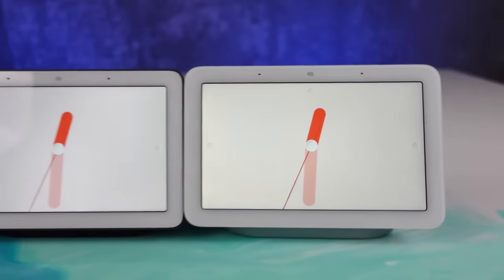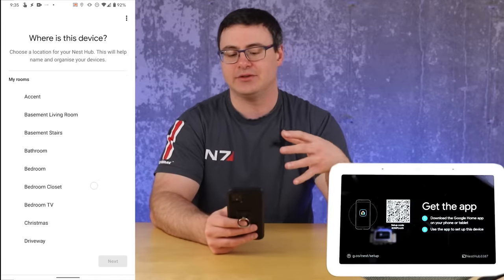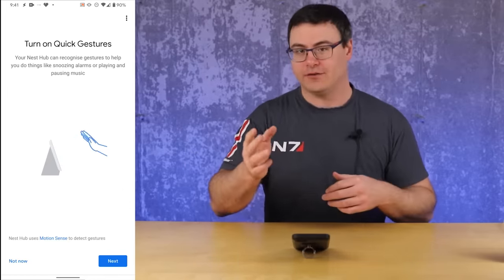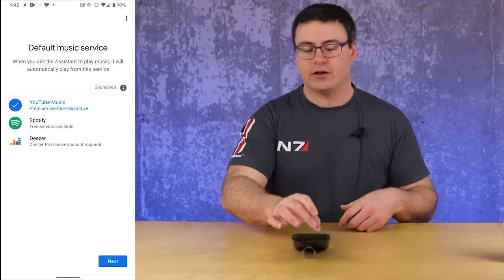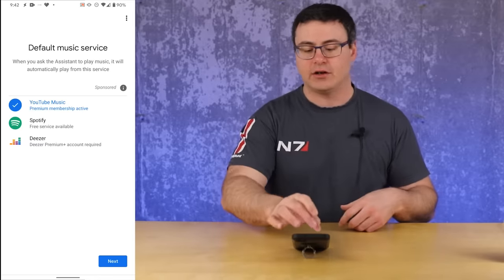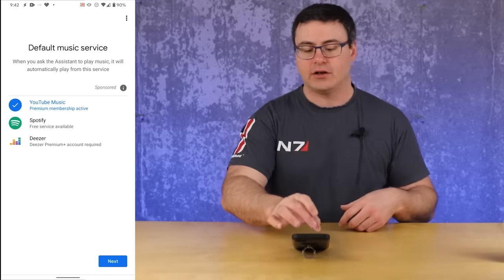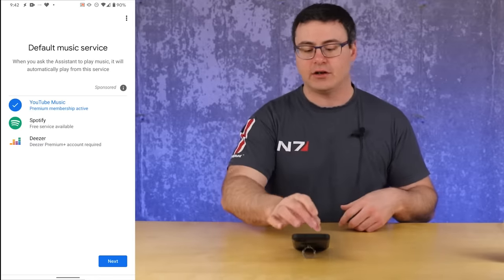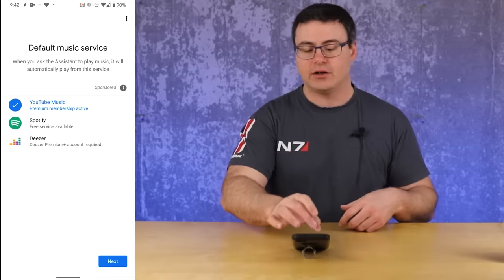The Google Nest Hub FULL Setup Video (No Seriously)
This is the full setup of your Google Nest Hub! We're going through every single thing you could need to setup with your Google Nest Hub, including: playing music on Nest Hub, playing videos and casting to Nest Hub, setting up the new Sleep Sensing feature on Google Nest Hub, general questions to Nest Hub, managing your home, managing your family with Nest Hub, and so much more. We'll walk you through all of the settings on Nest Hub, plus all of the ways you can manage the Google Assistant. Everything you need to setup Google NestHub is here.

Time codes:
Section: Basic Setup of Nest Hub
0:00 - Introduction
0:25 - Instructions
0:48 - Setup the Google Nest Hub
3:27 - WiFi Setup
5:31 - Setup The Google Assistant
6:23 - Voice Match
7:29 - Gestures on Nest Hub
8:14 - Setup Music on Google Nest Hub
9:42 - Setup Video Services on Nest Hub
10:04 - Set up Calling on Nest Hub
11:21 - Setup Photo Frame on Google Nest Hub
13:05 - Setup Sleep Sensing on Nest Hub
16:03 - Section: Hardware
17:30 - The Google Assistant
18:16 - Speaker Demo
19:18 - Processors
20:10 - Section: The Display Interface
21:10 - Quick Navigation Tips
21:30 - Pull Up Menu Walkthrough
27:20 - More Quick Tips
27:35 - Walkthrough of the Nest Hub Interface
35:12 - Section: Google Nest Hub Device Settings
35:45 - How to Cast Your Screen To Nest Hub
37:34 - Google Nest Hub Full Device Settings Walkthrough
38:52 - Preview Program?
40:37 - Your Wellness Data
41:19 - Voice Match
43:23 - Ultrasonic Sensing
44:03 - Digital Wellbeing
44:23 - Downtime and Filters
48:00 - Night Mode
48:53 - Restrict YouTube Content
49:17 - Sleep Sensing Settings
50:38 - Gestures
51:13 - Photo Frame
55:26 - Display Settings
56:38 - Visual Accessibility
56:53 - The Nest Hub Display Settings in the Dark
58:52 - Audio Accessibility Settings
59:26 - Default Speakers
59:51 - Pair Your Bluetooth Speaker
1:00:19 - Alarms and Timers
1:00:49 - Speaker Groups
1:01:41 - Hearing Echoes With Nest Hub?
1:02:49 - Bluetooth Phone Pairing
1:04:54 - Sensitivity
1:06:19 - Section: The Google Home App
1:07:53 - Setting Up New Devices
1:09:51 - The Main Google Home App Page Walkthrough
1:11:13 - Managing Media Playing In App
1:11:57 - Call Home and Broadcast
1:13:56 - 4 Settings Pages?
1:15:37 - Partner Connections
1:16:22 - Google Home App Rooms and Devices Walkthrough
1:17:00 - Smart Devices In The App
1:18:32 - Customizing Devices in App
1:19:53 - Cameras
1:20:56 - Managing Speaker Groups
1:21:47 - Linked To You?
1:22:16 - Google Assistant Settings Walkthrough
1:22:57 - Microphone Sensitivity
1:23:36 - Section: Personalize Your Nest Hub
1:24:35 - Continued Conversations
1:25:38 - Languages
1:26:22 - Changing the Google Assistant Voice
1:27:02 - Wellness on Nest Hub
1:29:23 - Notifications On Your Phone
1:31:38 - Snapshots
1:32:34 - Set Your Interests for Better News, Recipes, and More
1:33:39 - Adjusting Weather Units
1:33:49 - The You Section Settings
1:34:20 - Your Places
1:35:56 - Transportation
1:36:18 - Your People
1:38:26 - Getting Better Recipes
1:38:46 - Adding More Calendars
1:39:10 - Final Personalization Options
1:40:07 - Section: Music, Video, and Entertainment
1:42:23 - Bluetooth Pairing Your Phone
1:44:12 - Pairing a Bluetooth Speaker to Nest Hub
1:44:48 - Casting Music
1:45:24 - Media Page in The Google Home App
1:46:11 - Music Interface Demo
1:48:06 - Music Commands Demo
1:50:28 - Casting Video to Nest Hub
1:51:07 - Videos
1:52:32 - Playing YouTube
1:55:58 - Getting News
1:57:14 - Managing News Recommendations
1:58:30 - Podcasts
1:59:29 - Making Voice and Video Calls (Duo too)
2:08:53 - Play Games
2:09:18 - General Questions
2:10:12 - Reminders
2:12:58 - Alarm Management
2:16:04 - Timers
2:16:51 - Calendars
2:19:32 - Recipes and Food
2:20:45 - Notes and Lists
2:21:21 - More Calendars
2:24:41 - Notes and Memories
2:25:27 - Section: Home Control and Your Smart Home
2:26:11 - Presence Sensing
2:29:03 - Privacy
2:33:40 - Adding in Smart Plugs, Lights, and More
2:38:36 - Settings For Smart Home Devices
2:40:49 - Duplicate Devices
2:42:56 - Big Settings For Managing Your Home
2:43:50 - The History Tab
2:44:42 - Routines
2:52:35 - Smart Home Control Demo
3:00:06 - Section: Manage Your Family With Nest Hub
3:00:20 - Invite a Family Member
3:04:48 - Setting up Children in Google Home
3:07:32 - Features For Families
3:08:32 - How to Support Us

Brian